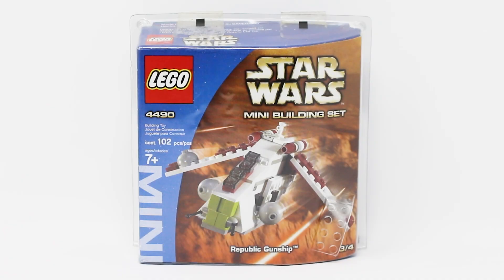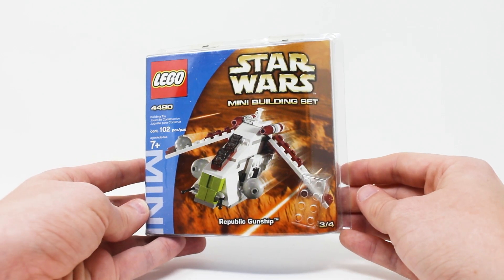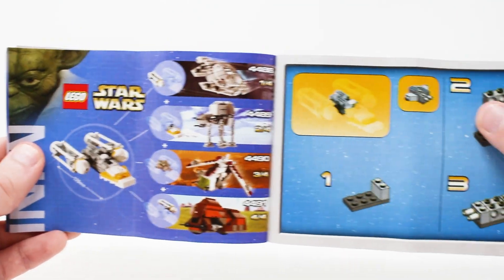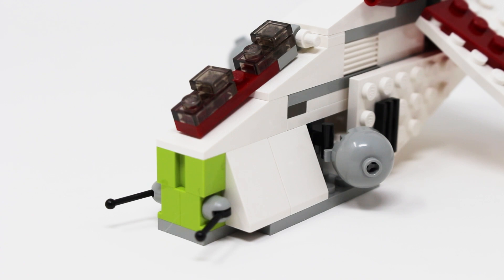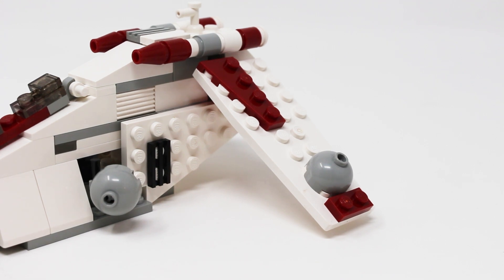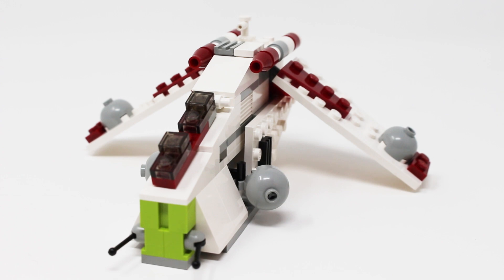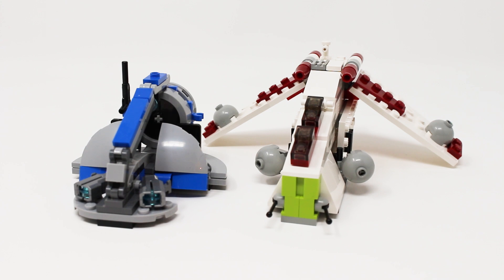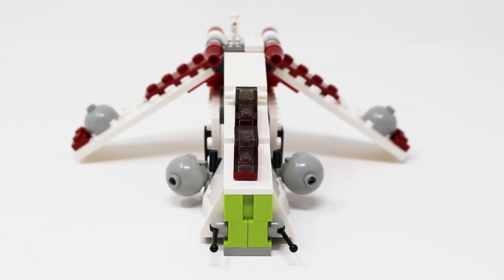LEGO STAR WARS 4490 Mini Republic Gunship REVIEW! (2003 set)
Size matters not.